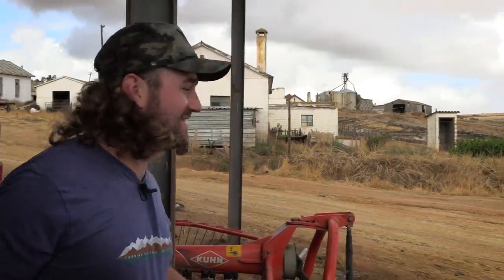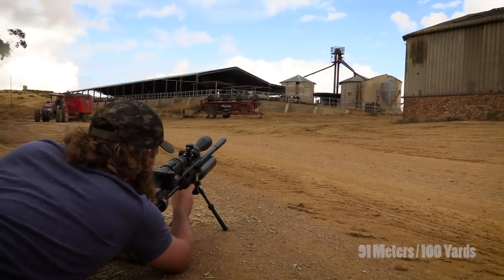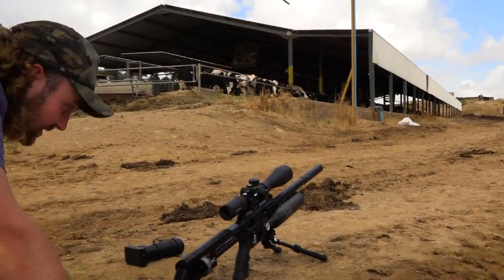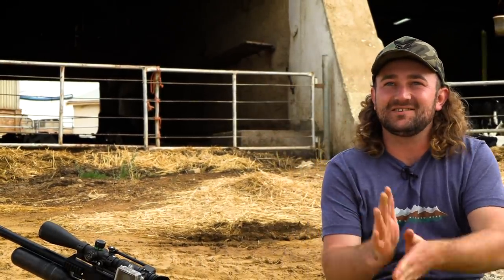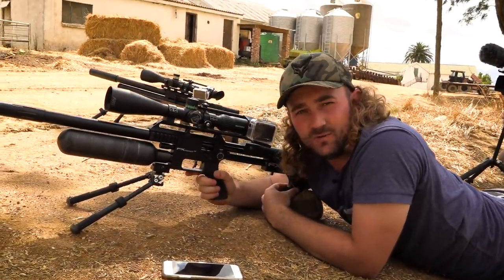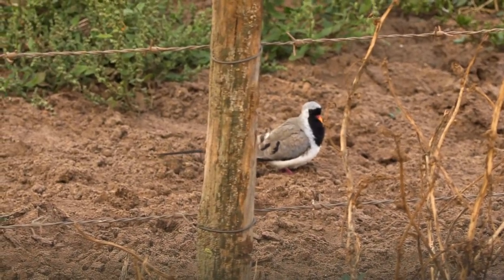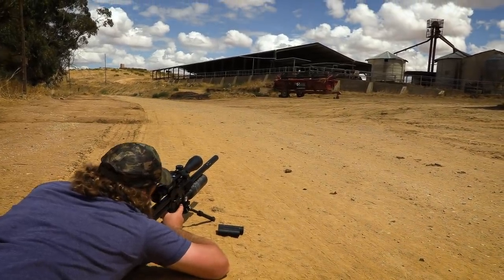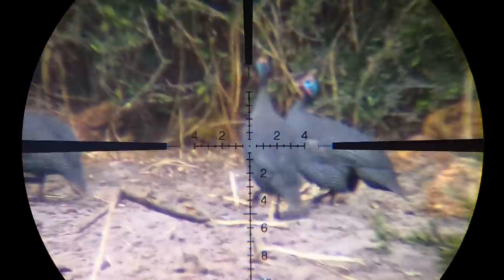Pigeon Pest Control with Air Hunters, Claudio Flores & Matt Dubber (Day 1)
The Ultimate Airgun Collab? Maybe, maybe not... Ultimate day of fun? Heck yes!

CAMERA EQUIPMENT:
Canon XF400 4K Camcorder